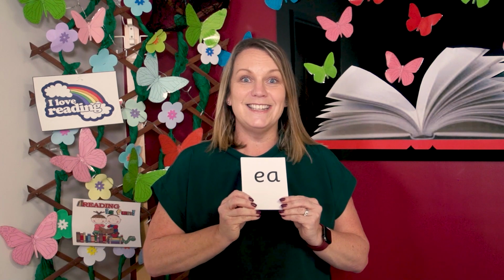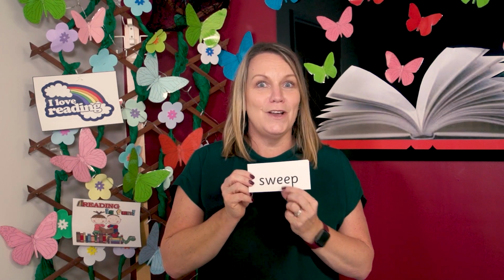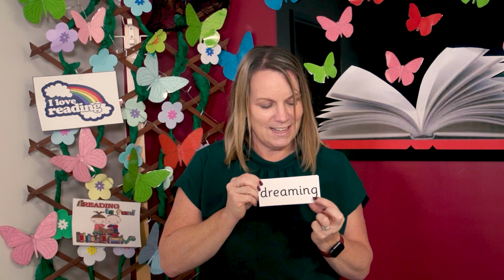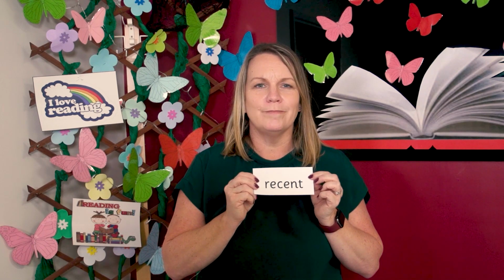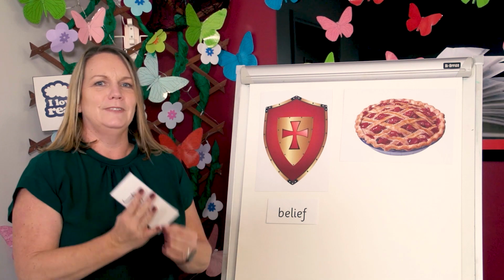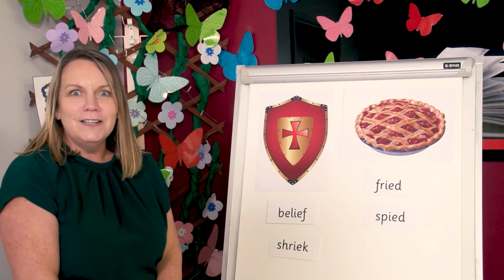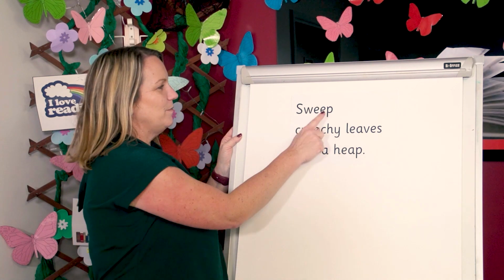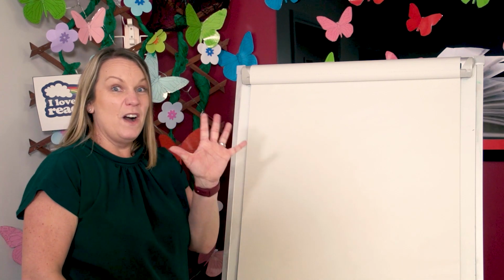Lesson 21 - Review ee/ea e e-e ie y